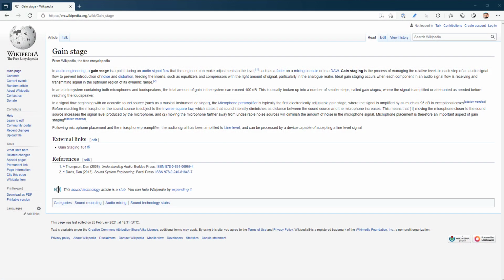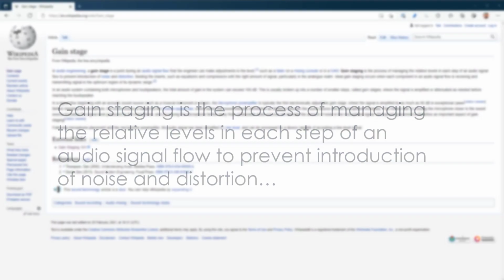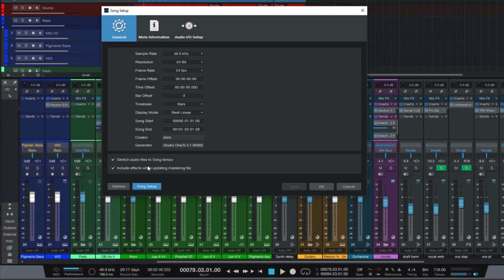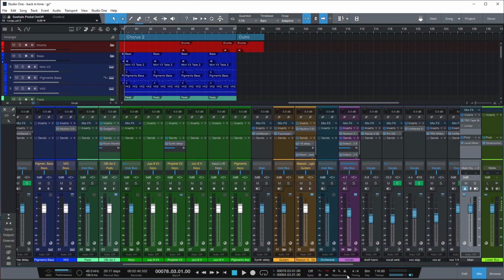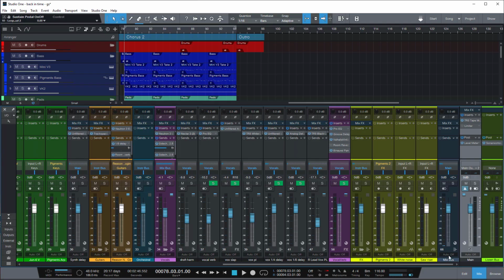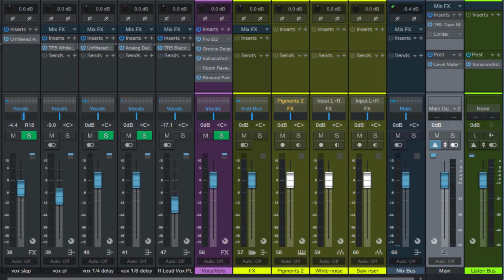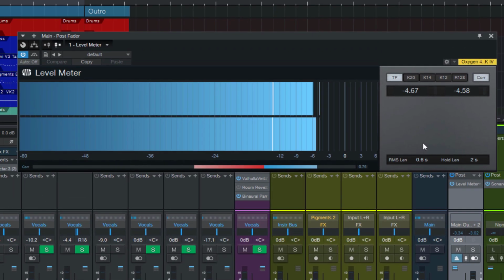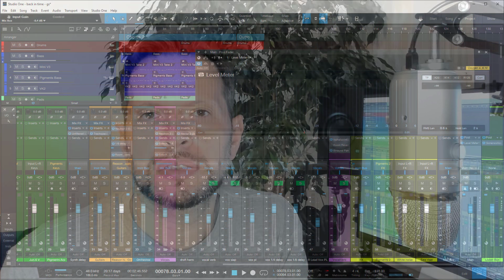Studio One Quick Tip: Gain-staging for in-the-box producers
Gain staging is a frequently discussed and slightly controversial topic. The overall concept is highly important for those of us working with outboard gear or sending stems for mixing. But if you work in software exclusively and mix as you go, there's little reason to overthink it.